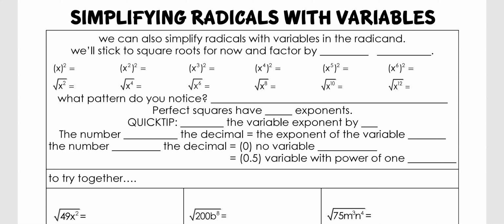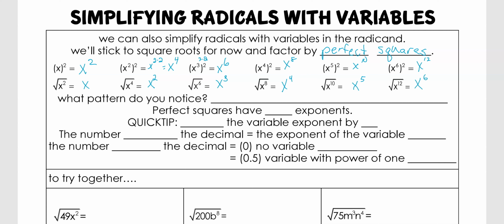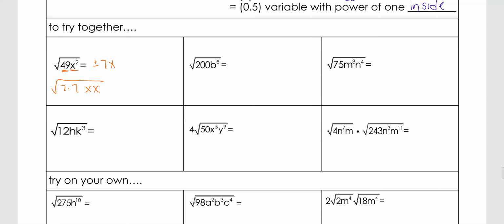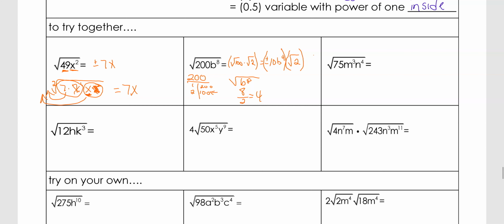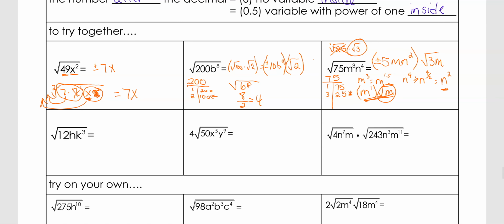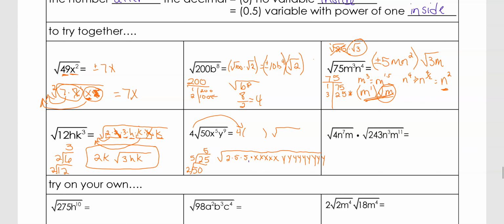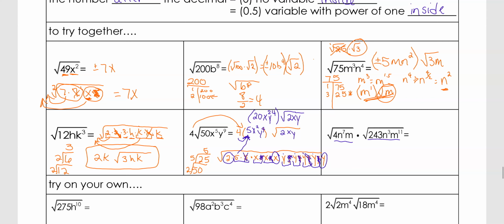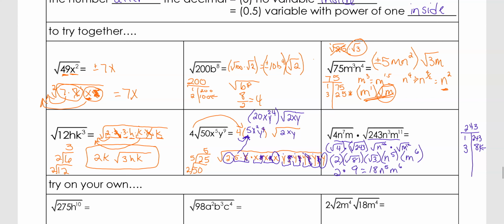Simplifying with variables